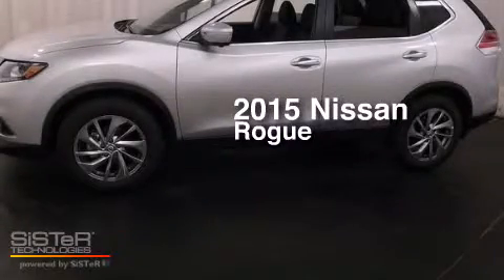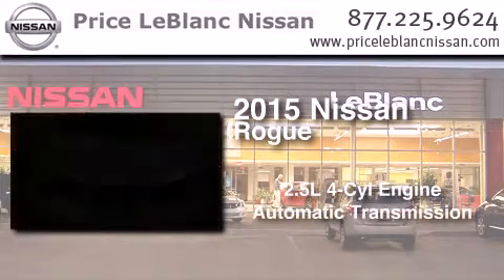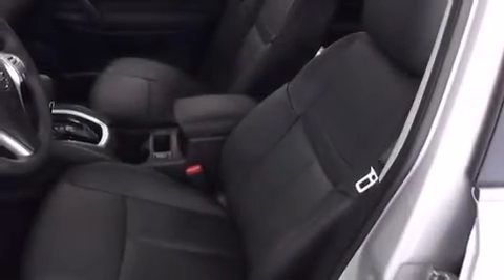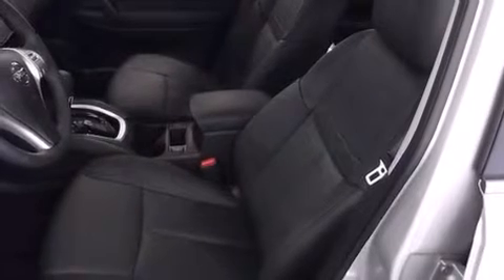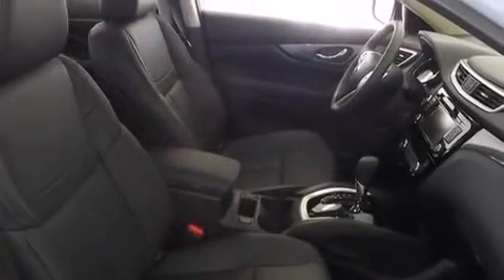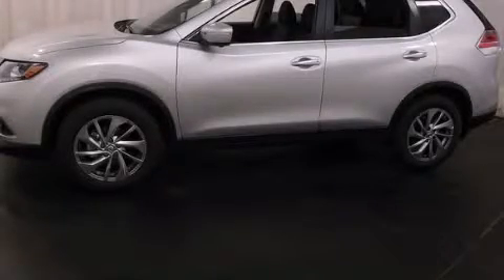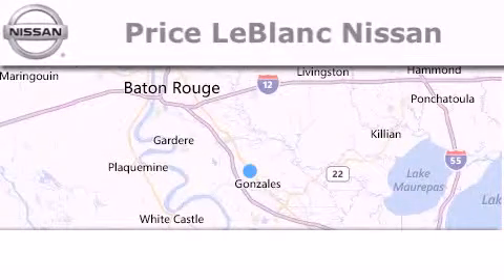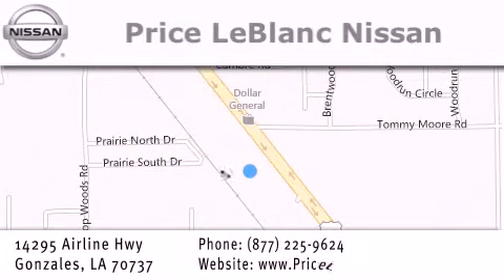2015 Nissan Rogue Baton Rouge LA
Have questions ? We've been honored to serve the Gonzales LA area , we promise that your experience at our dealership will exceed your expectations ! Year : 2015 Make : Nissan Model : Rogue Engine : 2.5L DOHC 16-Valve I4 -inc: ECO mode Trans . : Automatic Exterior : Brilliant Silver Miles : 10 Interior : Charcoal Stock : R5787052 Price LeBlanc Nissan Airline Hwy Gonzales , LA 70737